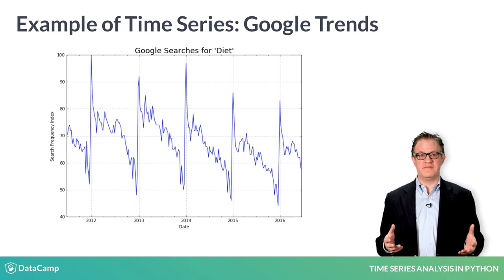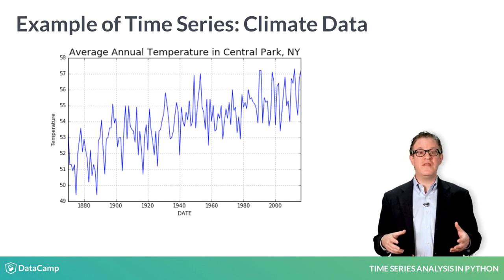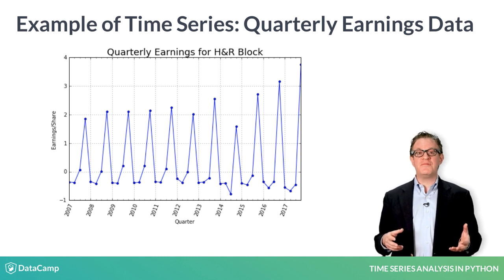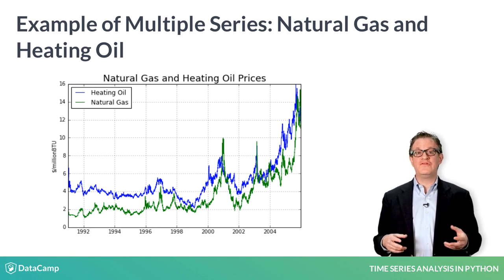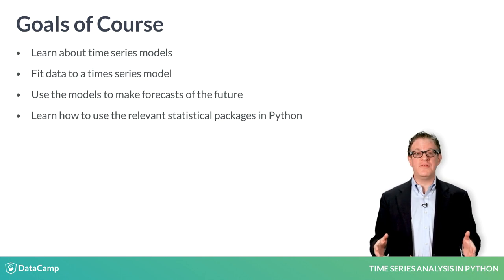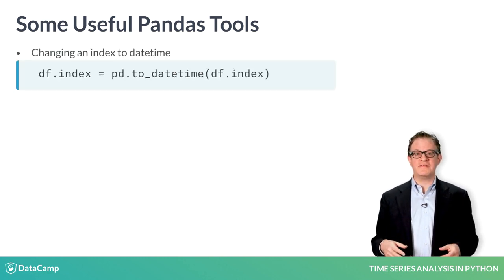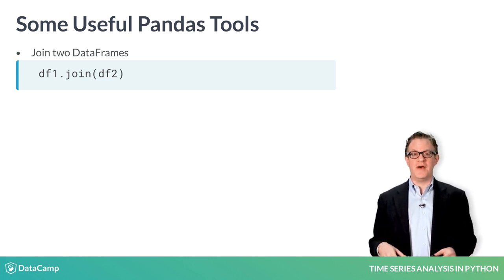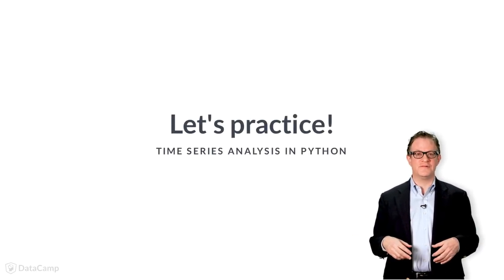Python Tutorial: Time Series Analysis in Python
Want to learn more? at your own pace. More than a video, you'll learn hands-on coding & quickly apply skills to your daily work.

Welcome to the first video of the "Introduction to Times Series Analysis Using Python" course. My name is Rob Reider. I'm an Adjunct Professor in the Math-Finance Master's program at NYU's Courant Institute, where I teach a course on Time Series Analysis. I'm also a consultant to a company called Quantopian, which has built a Python-based platform for analyzing and backtesting quantitative trading strategies. Authors of algorithms can enter into paper trading contests and be considered for an allocation of money. Authors receiving allocations are paid 10 percent of the strategy’s net profits, based on their strategy’s individual performance. Also, Quantopian hosts a community where members can ask for help, share ideas, and discuss and share code.

Time series analysis deals with data that is ordered in time. Of course, there are many other types of data that are not covered in this course - for example, cross-sectional data that are taken at one point in time.

Time series comes up in many contexts. Here is a time series of the frequency of Google searches for the word "diet" over a five year period. You can see an interesting pattern: it hits a low around the holidays and then spikes up at the beginning of the year when people make New Year's resolutions to lose weight.

Here is another example of a time series: the average annual temperature in New York City since 1870. Notice that this time series is trending up. Many of the most interesting applications of time series analysis are financial time series. In this course, you will look at a variety of financial time series: stocks, bonds, commodities, even cryptocurrencies like Bitcoin.

Here is the time series of quarterly earnings for the company H&R Block. H&R Block is in the business of preparing tax returns for customers and selling tax software. The vast majority of their earnings occur in the quarter that taxes are due. Notice the strong seasonality pattern in the earnings.

You will also look at two related series in the last chapter of this course. Here are the prices of two energy commodities, heating oil, and natural gas, which move together.

In this course, you will learn about various time series models, fit the data to these models, and use these models to make forecasts of the future.
You will also learn how to use various statistical packages in Python to perform these tasks. Numerous examples will be provided, and I hope that these examples not only demonstrate how to apply these tools but also address some interesting puzzles, mainly in the field of finance.

In the course of analyzing time-series data, you will use several convenient pandas tools for manipulating times series data. These methods will be used repeatedly throughout the course, so we will highlight a few of them now:
to_datetime() is used to convert an index, often read in as a string, into a DateTime index.

The plot method of pandas is a quick way to plot data, and if the index has been converted to a DateTime object, you can slice the data by year, for example. You will sometimes need to merge or join two DataFrames.

For example, one DataFrame may contain stock prices and another DataFrame may contain bond prices.

Pandas makes it easy to resample data. For example, a DataFrame of daily data can be converted to weekly data with the resample method

Often, you will want to convert prices to returns, which you can do with the pct_change method. Or if you want differences, you can use the diff method.
You can compute the correlation of two series using the corr method, and the autocorrelation using the autocorr method. You'll learn more about these methods later in this chapter.

Now let's practice using a few of these time series tools.